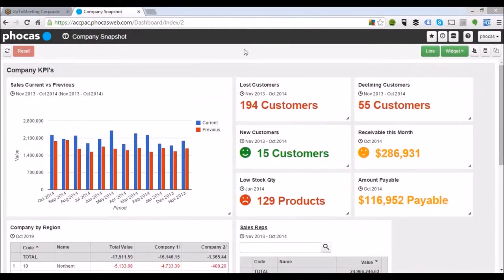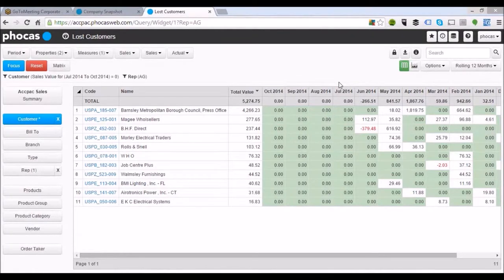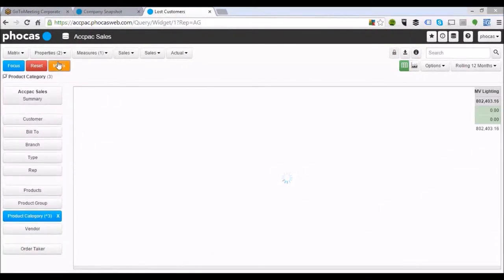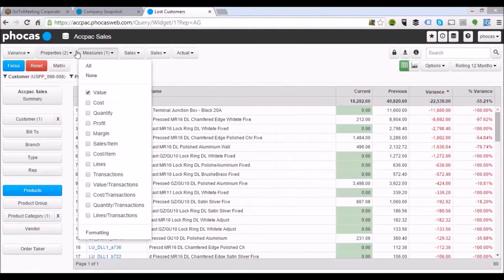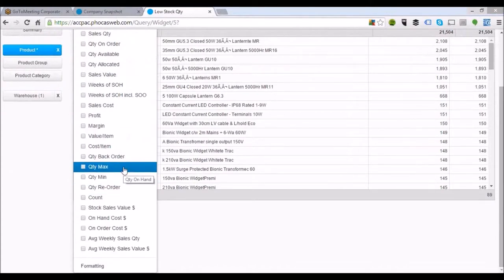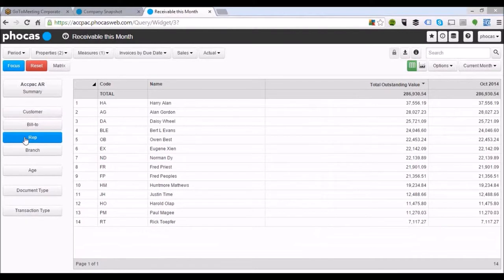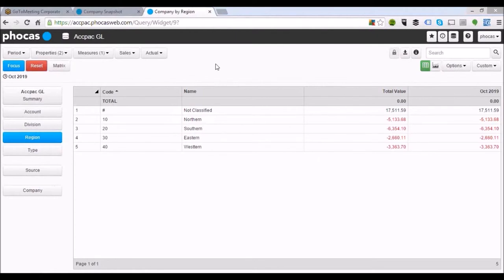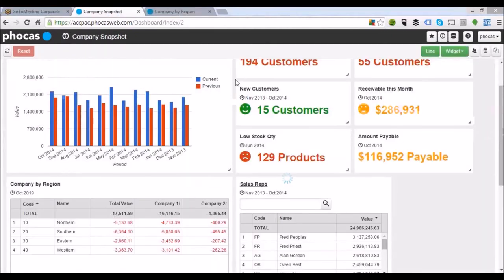Phocas Business Intelligence Software Presentation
MicroChannel links up with Phocas Business Intelligence Software to show you the simplicity and power of Phocas B1!

Any questions please contact Tim on 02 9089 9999